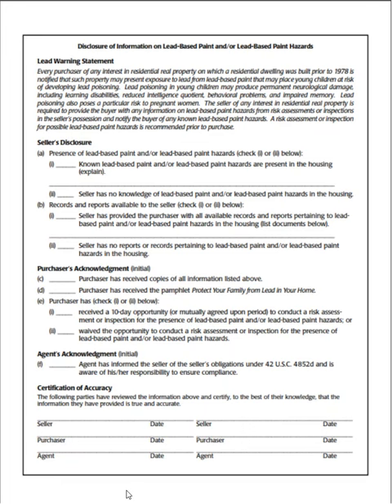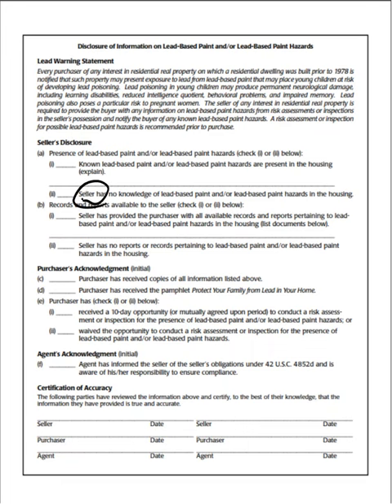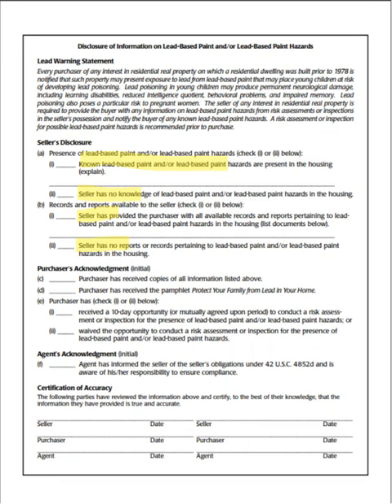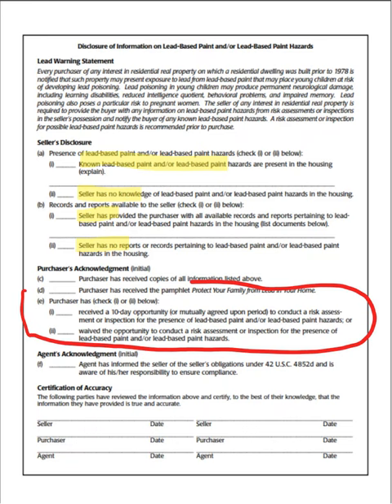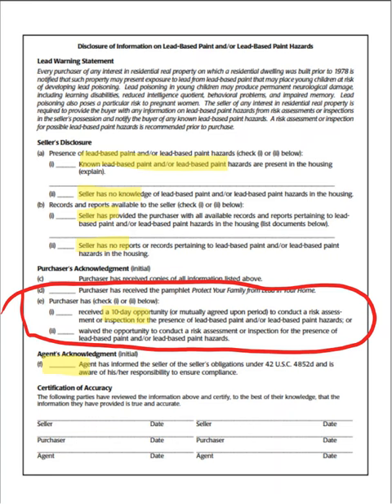30 Hour Post Licensing Course